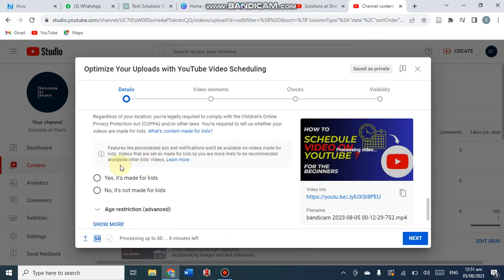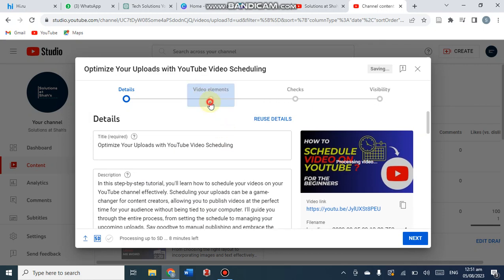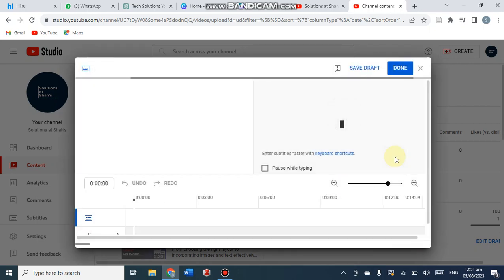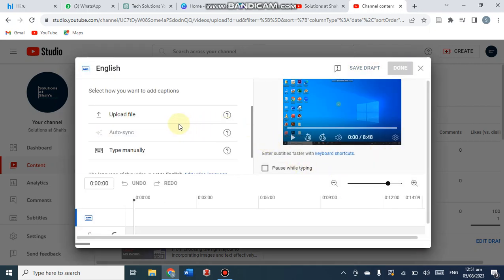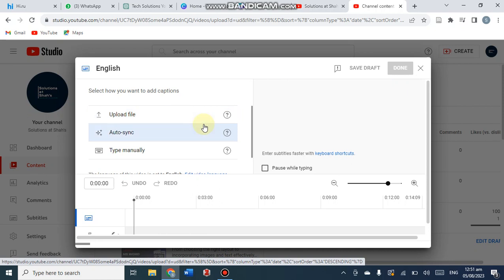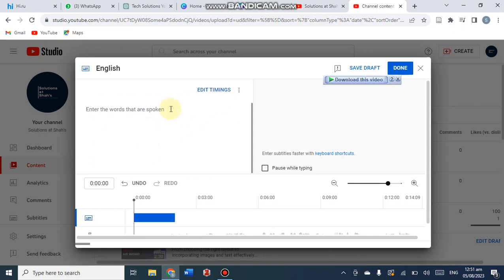Optimize Your Uploads with YouTube Video Scheduling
In this step-by-step tutorial, you'll learn how to schedule your videos on your YouTube channel effectively. Scheduling your uploads can be a game-changer for content creators, allowing you to publish videos at the perfect time for your audience without being tied to your computer. I'll guide you through the entire process, from setting the schedule to managing your upcoming uploads. Say goodbye to manual publishing and embrace the power of video scheduling on YouTube!